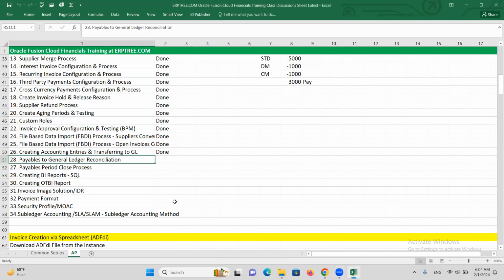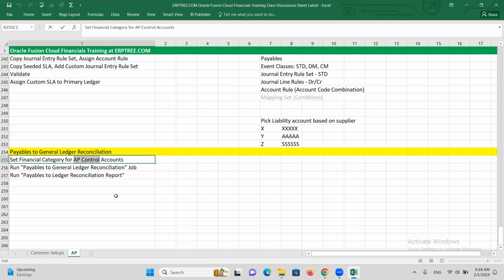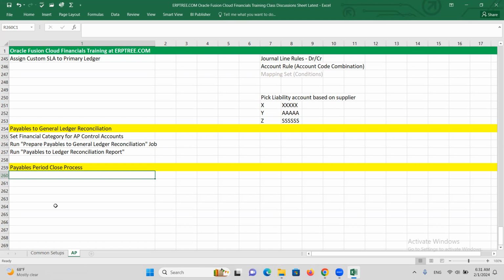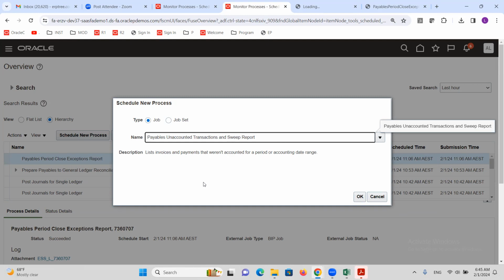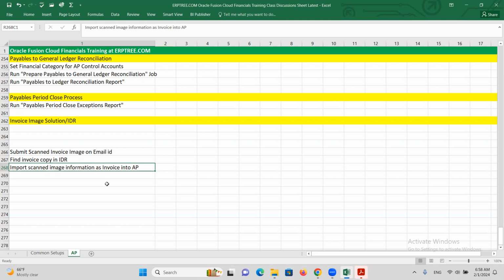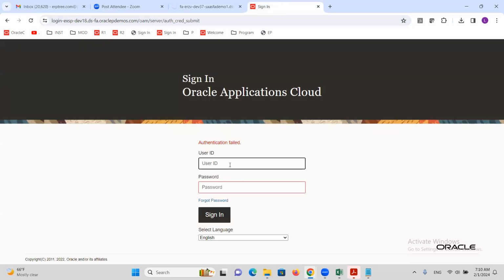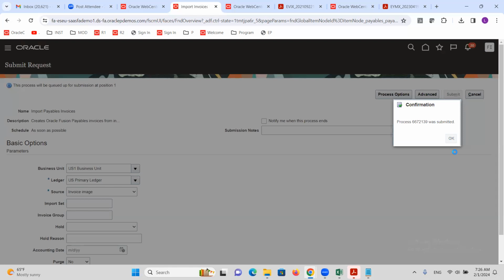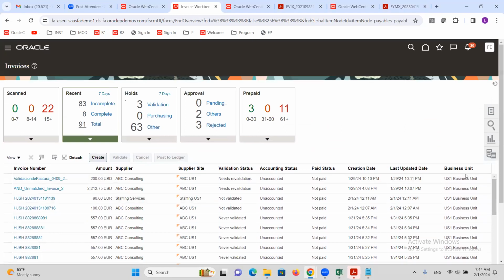34th Session - AP to GL Reconciliation Period Close IDR Invoice Imaging